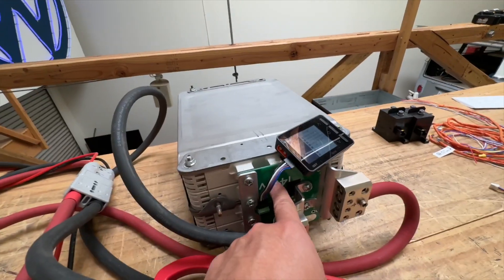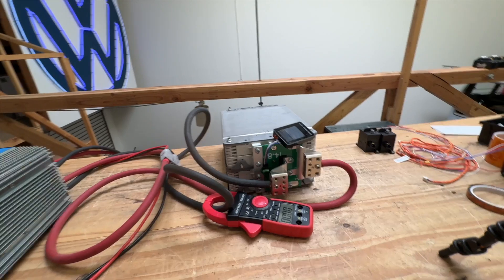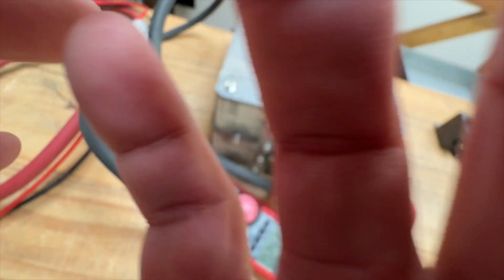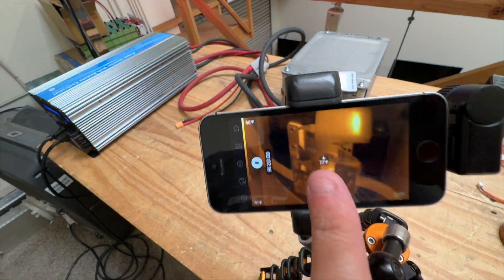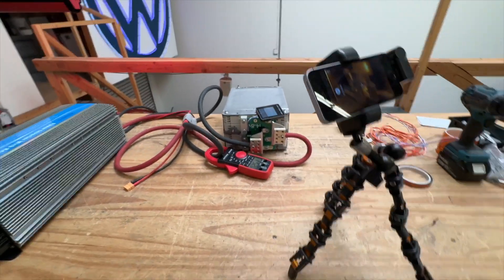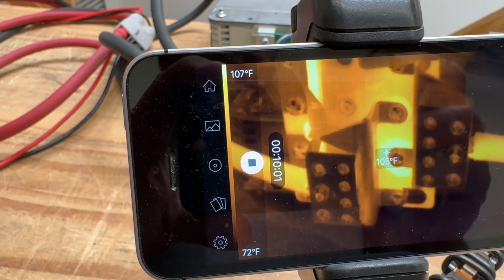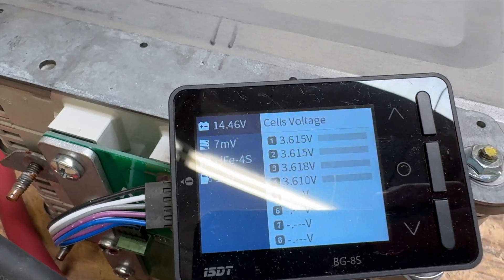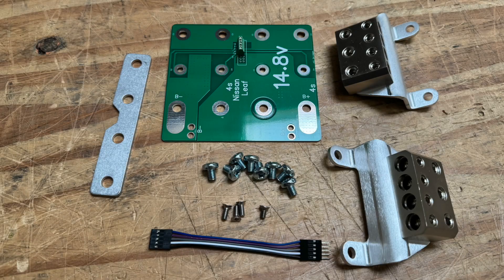Nissan Leaf Module Busbar kit